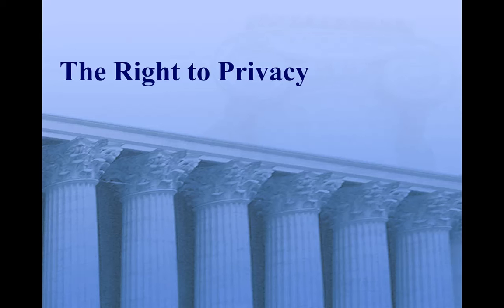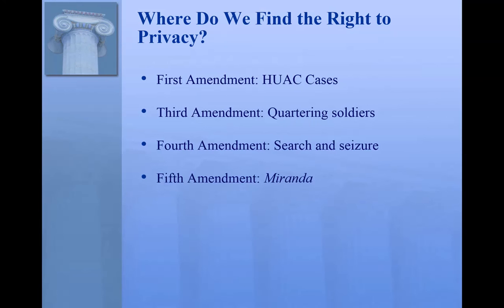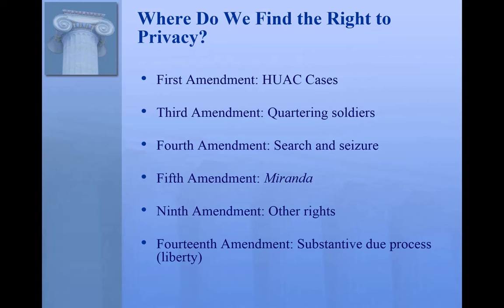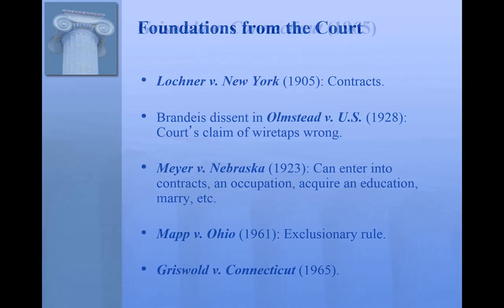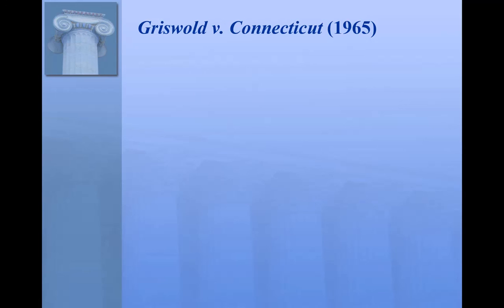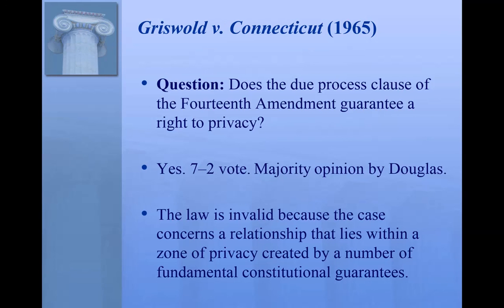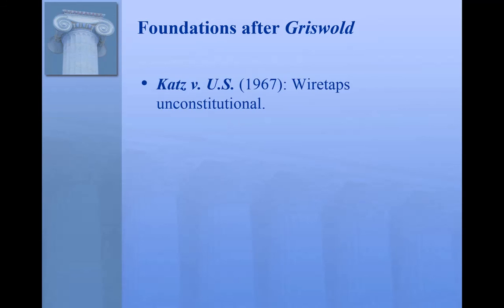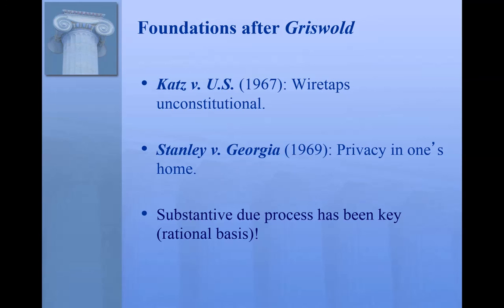Civ Lib Week 6 - Griswold and Privacy